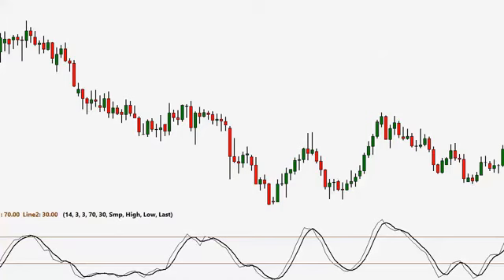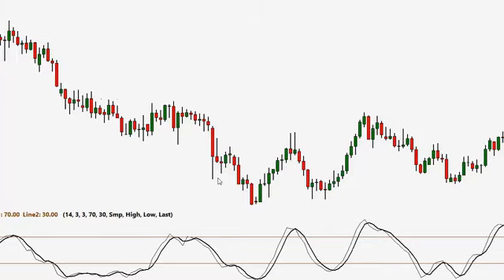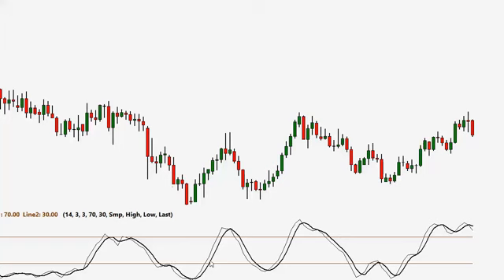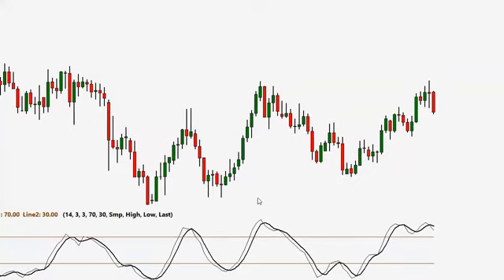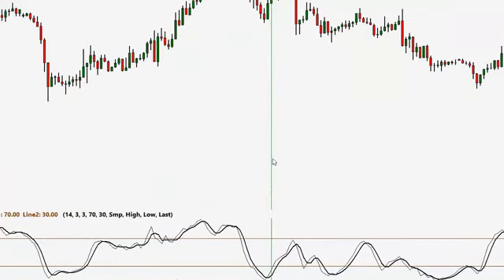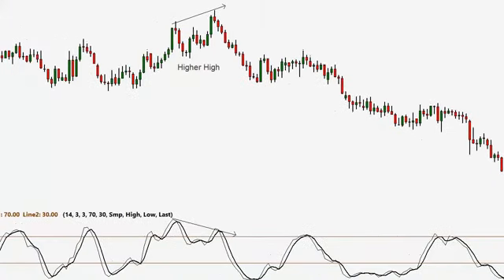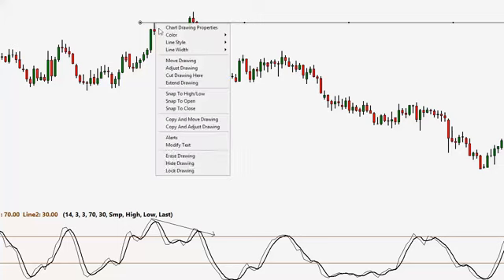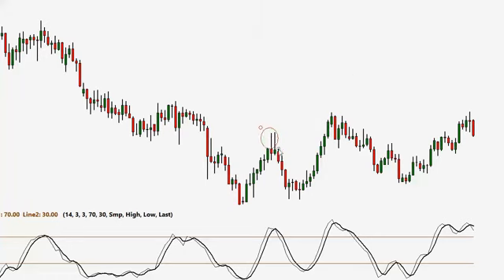План вашего торгового индикатора